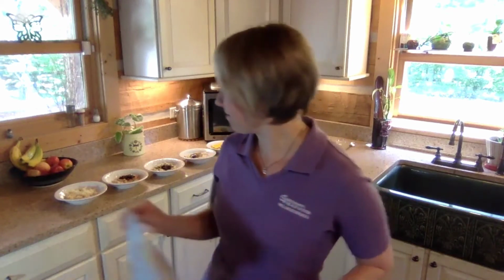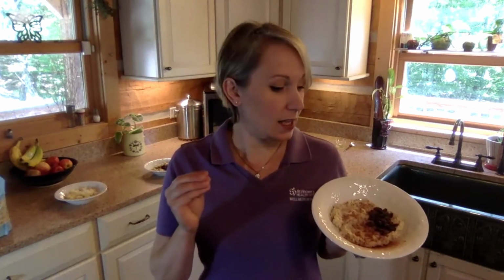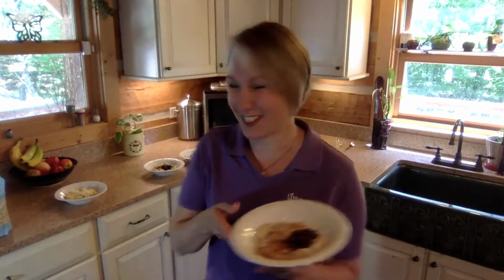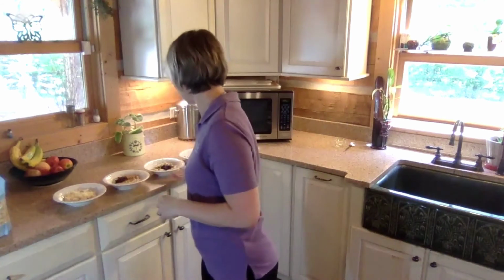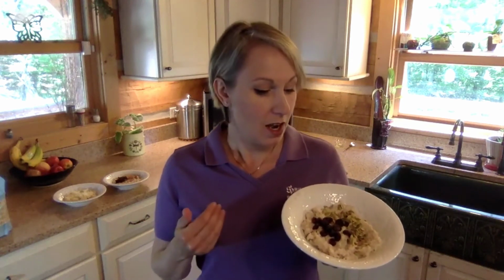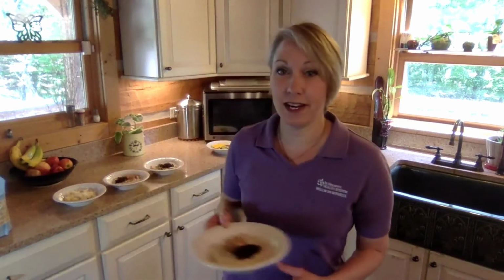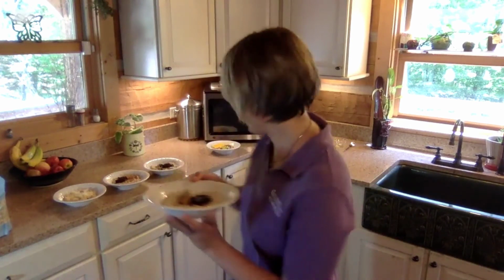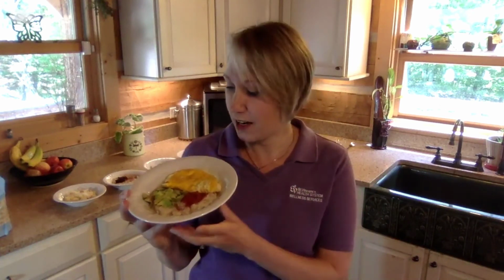ENJOY LIFE Online | Cooking Class, Oatmeal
Enjoy Life Online

Healthy Cooking Class: Oatmeal Variations
with Wellness Educator Robbie Lewis, RDN, LDN,
St. Vincent's Health System